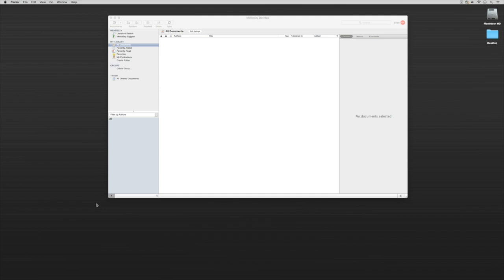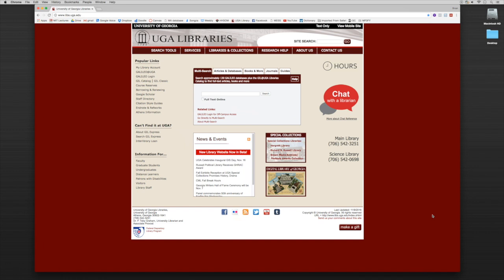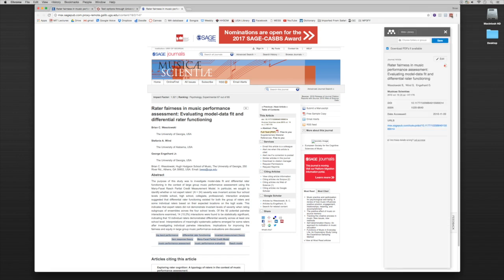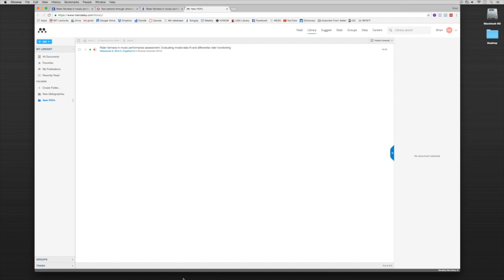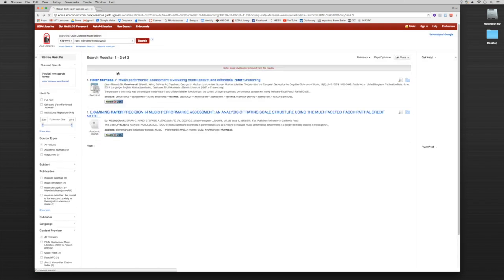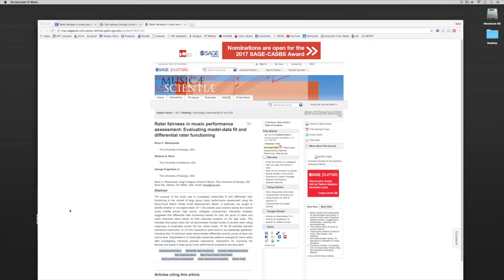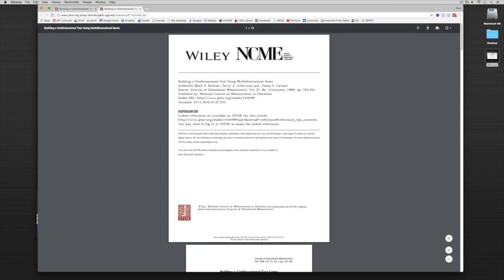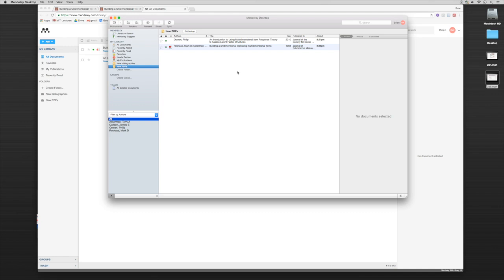Mendeley Tutorial 7 of 16: Uploading PDFs and Referencing Data Simultaneously Through Databases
In this Mendeley tutorial, we are going to upload PDFs and referencing data through database searches and properly upload and edit them in our Mendeley desktop software.

Mendeley is a free reference manager that can help you collect references, organize your citations, and create bibliographies.

The strength of Mendeley, however, is what it adds to that. Mendeley is also an academic social network that enables you to share your research with  others. Researchers can collaborate online in public or private groups, and search for papers in the Mendeley group database of over 30 million papers. Mendeley can help you connect with other scholars and the latest research in your subject area.

Mendeley is a research management tool.

With Mendeley, you can:

Collect references from the Web and UCI databases,
Automatically generate citations and bibliographies,
From within your citation library, read, annotate and highlight PDFs,
Collaborate with other researchers online,
Import papers from other research software,
Find relevant papers based on what you’re reading,
Access your papers from anywhere online,
Read papers on the go with your iPhone or iPad, and
Build a professional presence with your Mendeley profile.

Mendeley works with Windows, Mac and Linux.